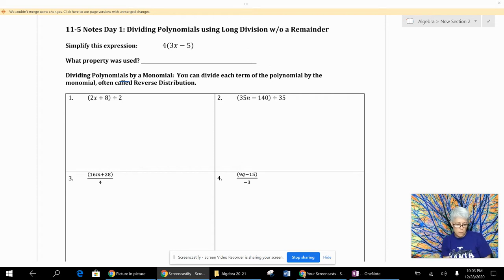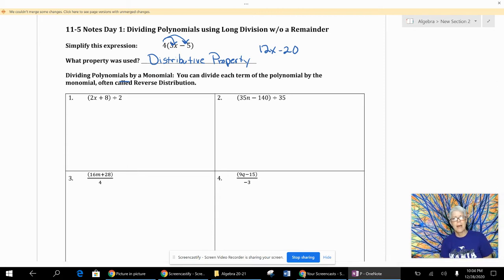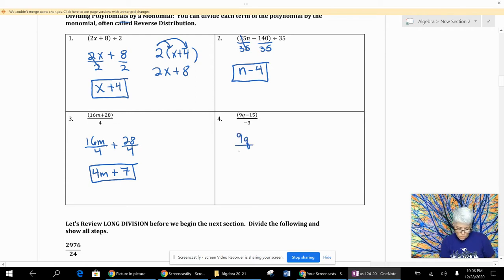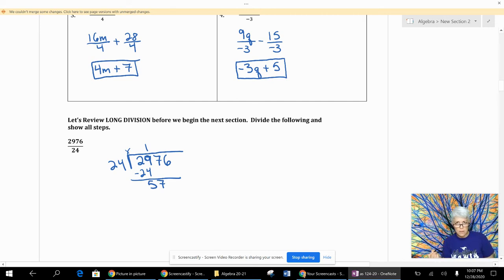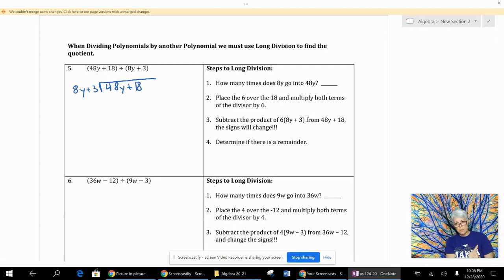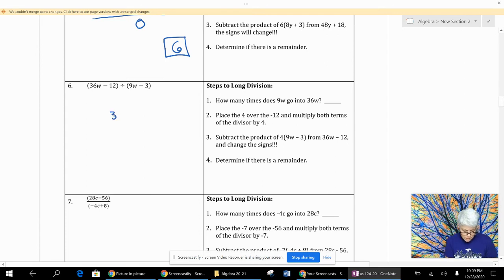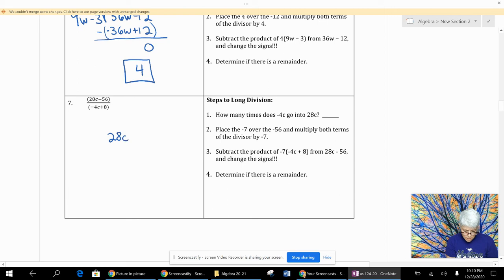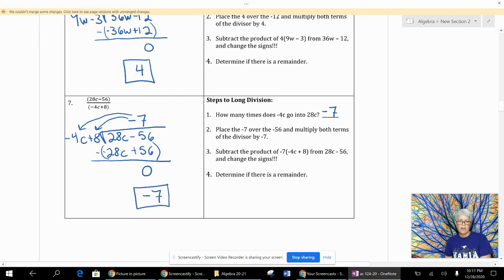6.7 Notes Dividing Polynomials without remainders